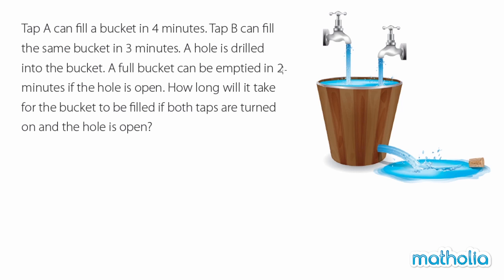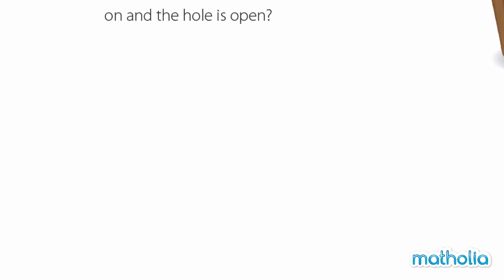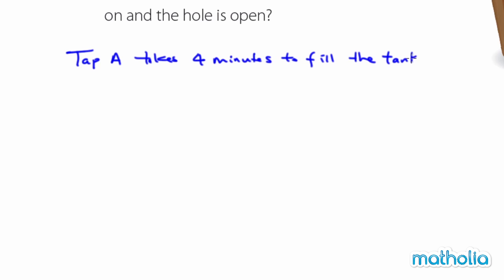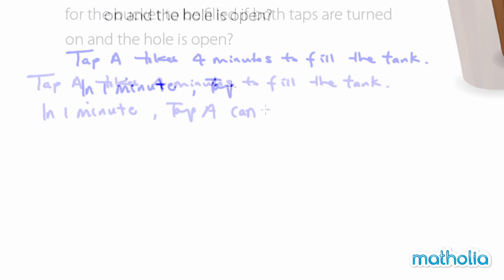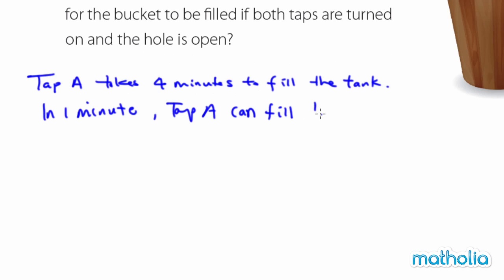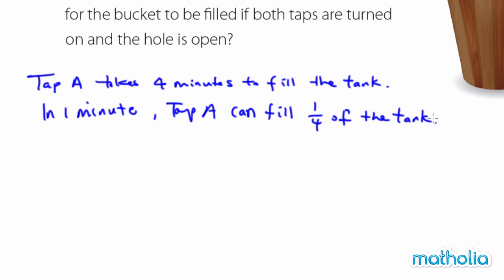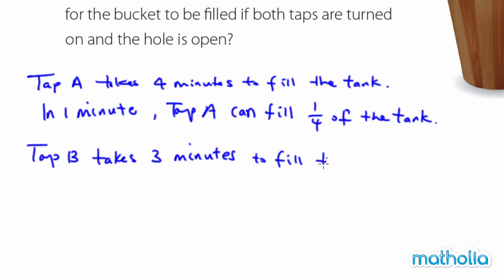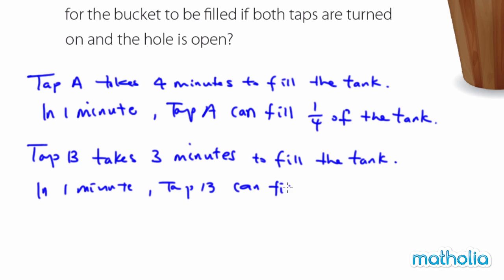PSLE Plus - Fractions (Problem 2349)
Matholia educational maths video on PSLE Plus - Fractions

Learning Targets:
Students will be able to solve word problems about fractions.

For more maths videos for kids and loads of interactive content,

This video lesson is taken from Matholia.com – a world-class online learning resource for K-6 mathematics. Our international curriculum covers a comprehensive range of topics and concepts using the Singapore's teaching approach. Concepts are presented through Concrete, Pictorial, Abstract (CPA) approach. Resources available include dynamic practice, instructional videos, ebooks, interactive tools and progress tracking and recording – all adopting the Singapore pedagogy.